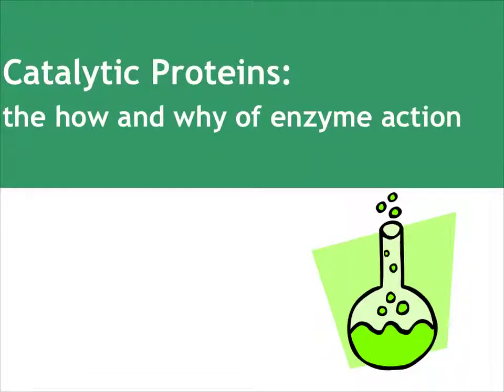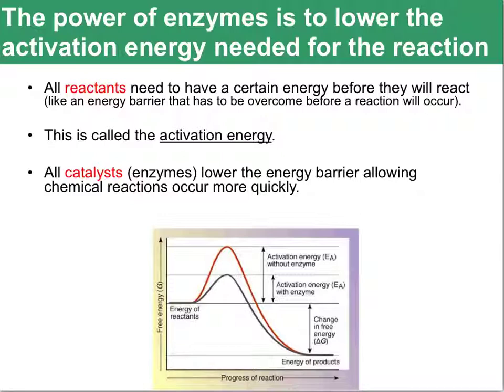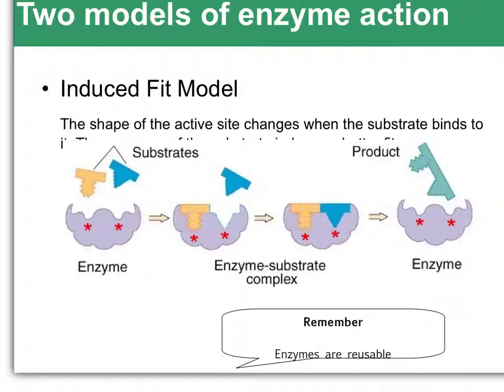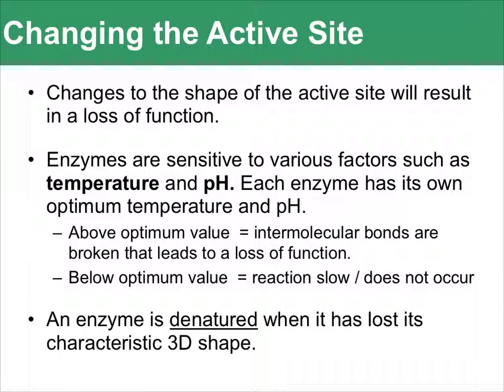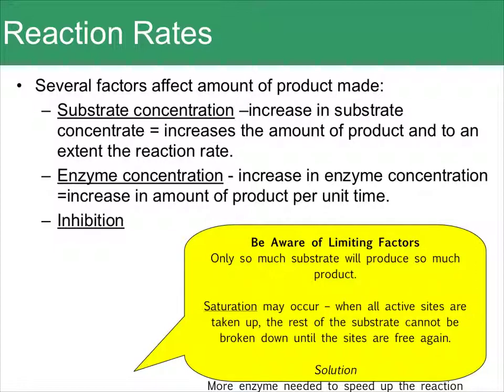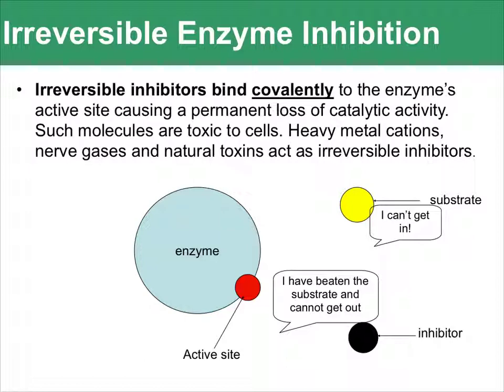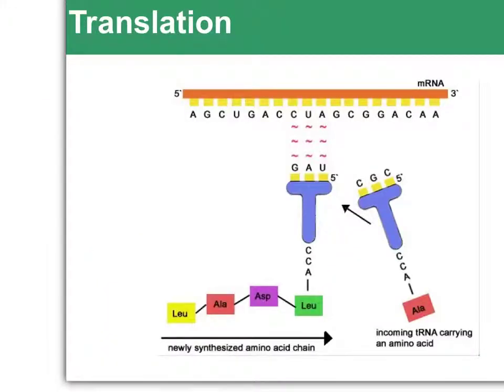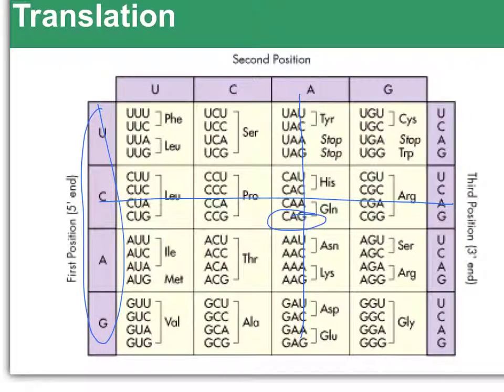BSC Catalytic Proteins